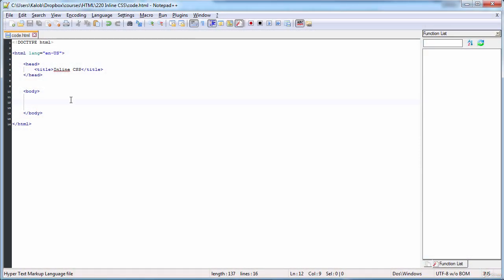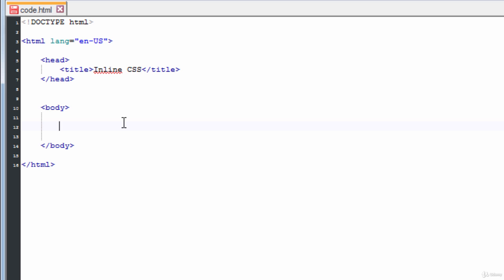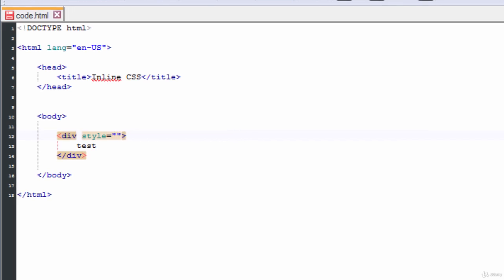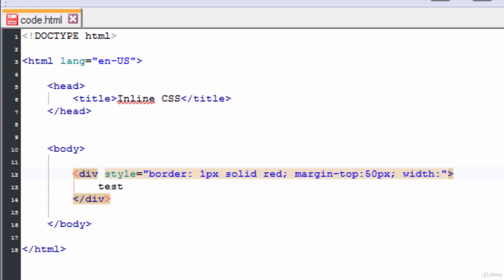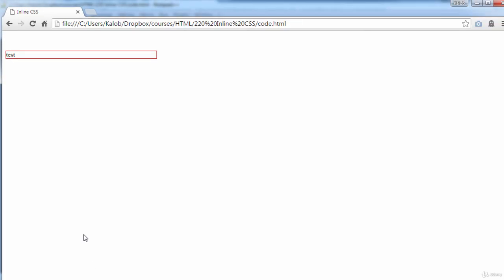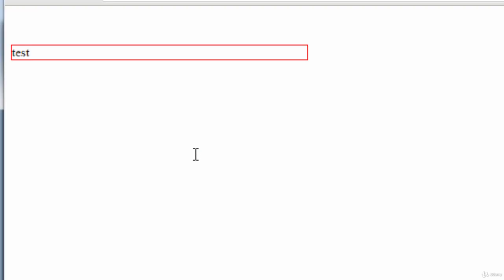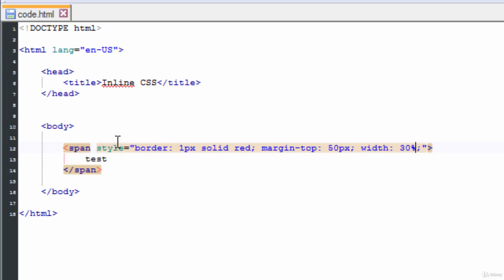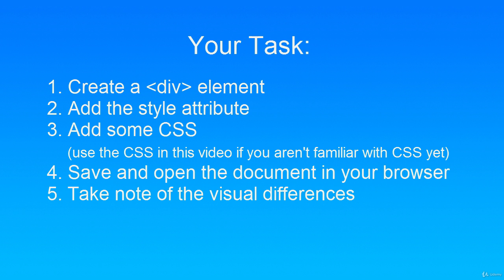4 HTML Inline CSS